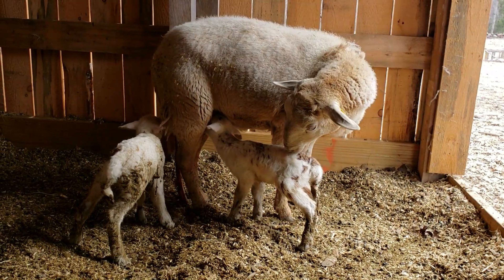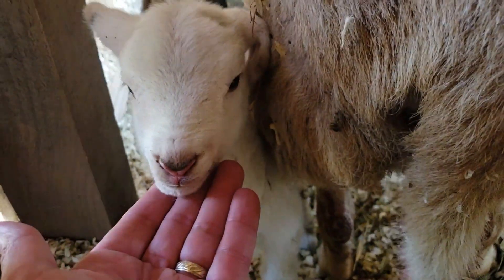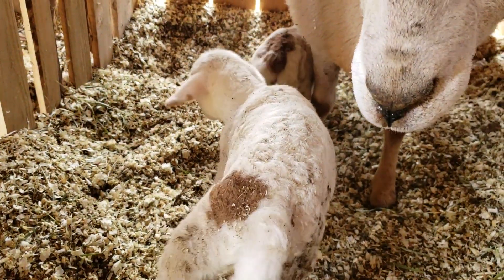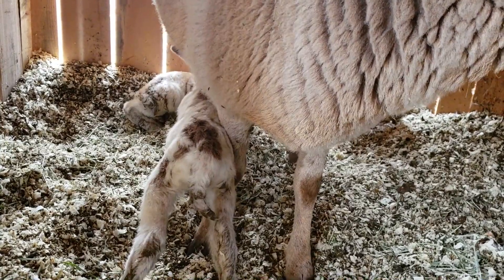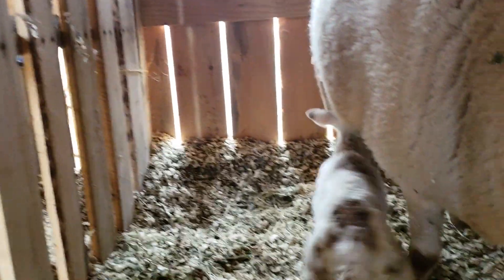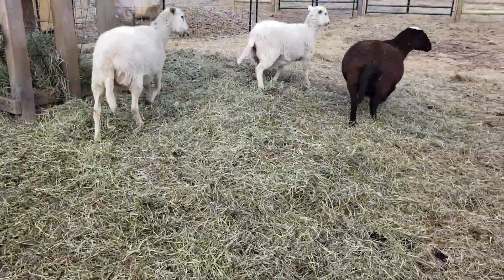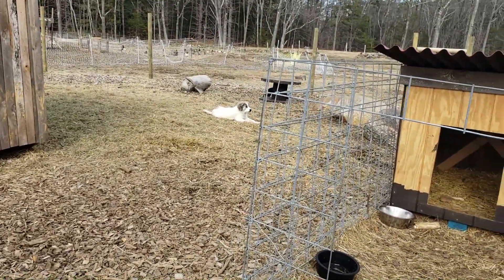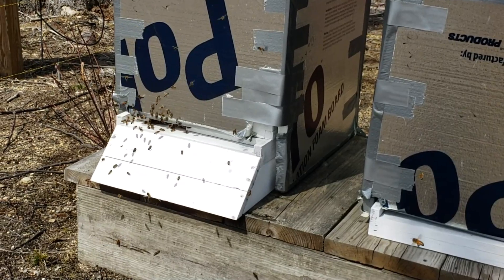Our first ever baby lambs were born today!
Our six Katahdin ewes are all pregnant and due in the next month or so, but one of them surprised us and had her lambs today, a few weeks early!  Healthy twins, a boy and girl for first time mom Sienna!  So amazing, we're just in awe of this miracle of life on our farm.